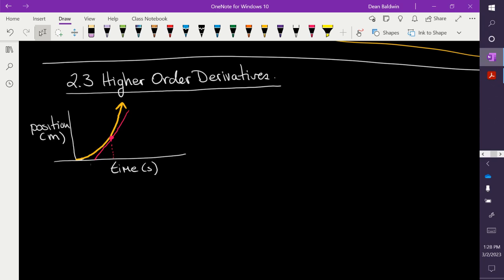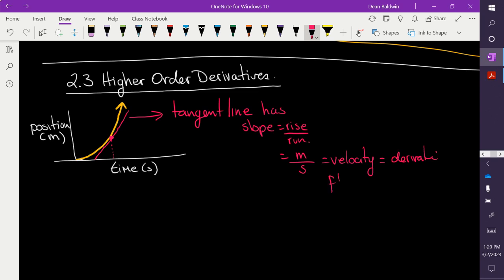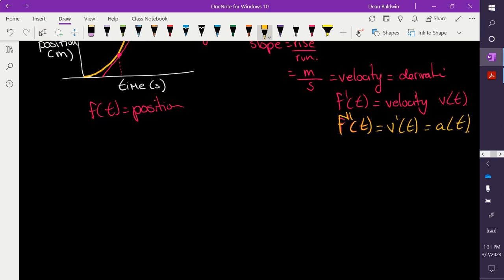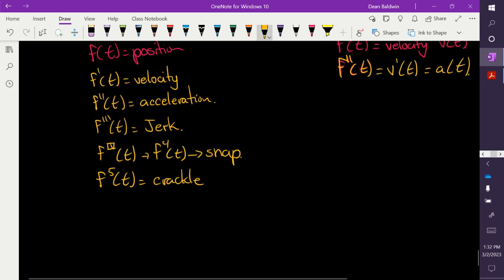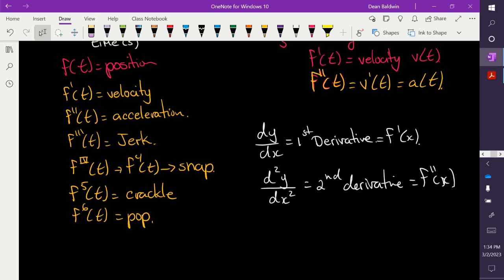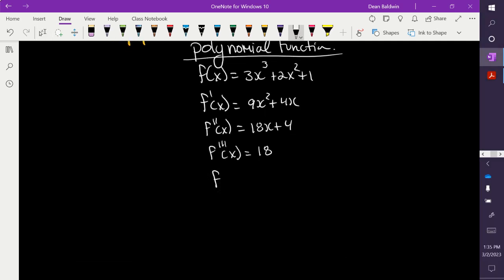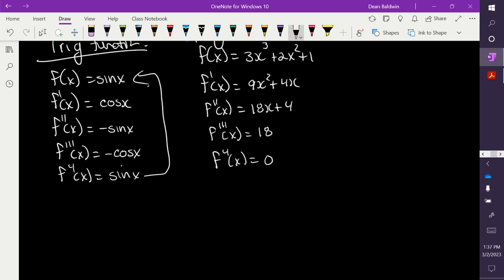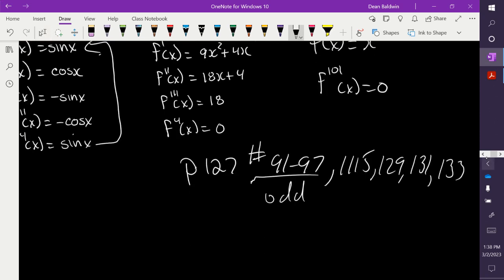2 3 Higher Order Derivatives